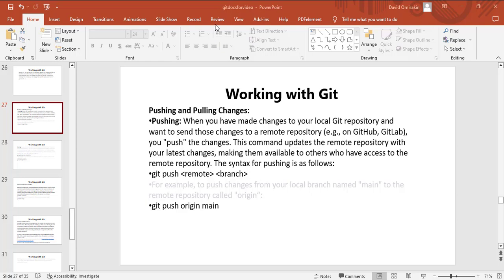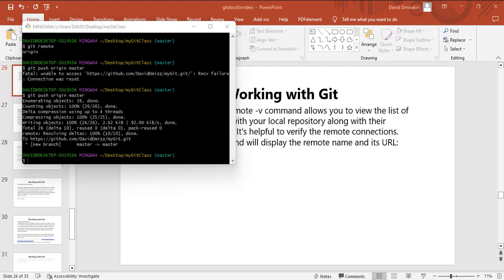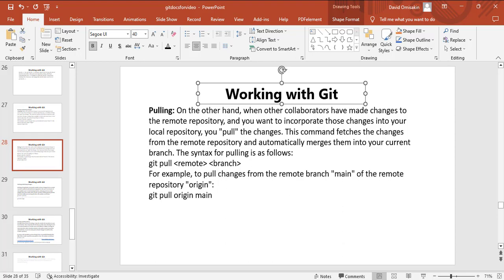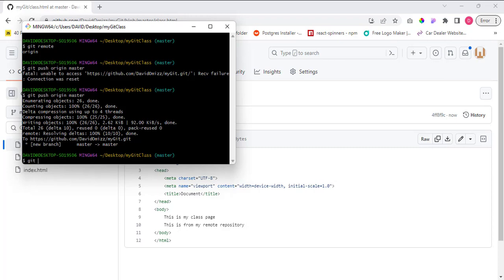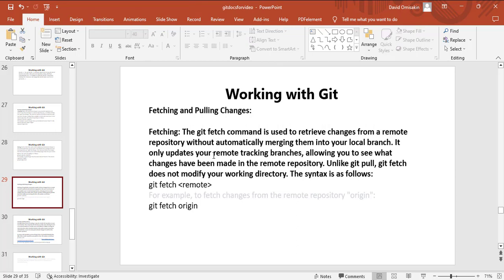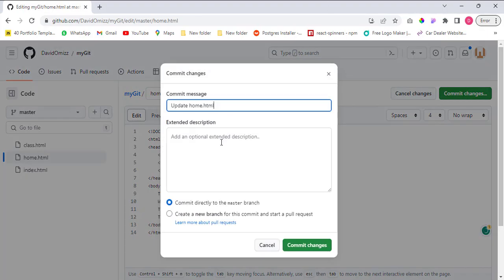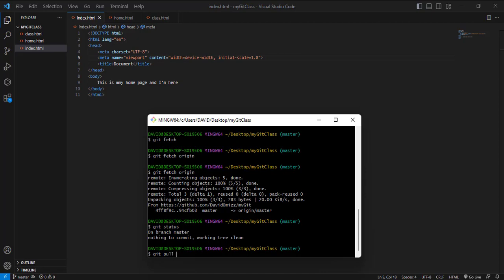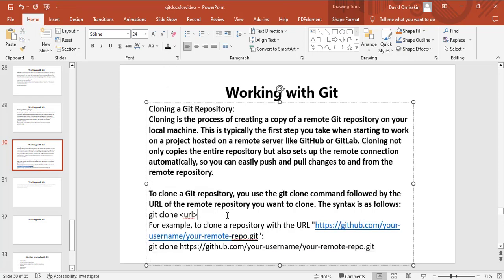8 Pushing and Pulling Changes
Pushing and Pulling Changes